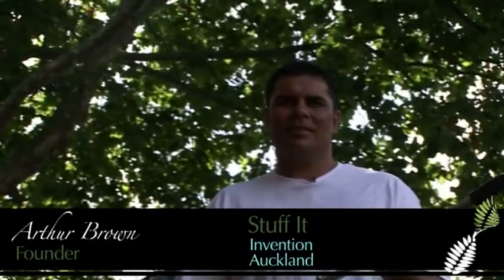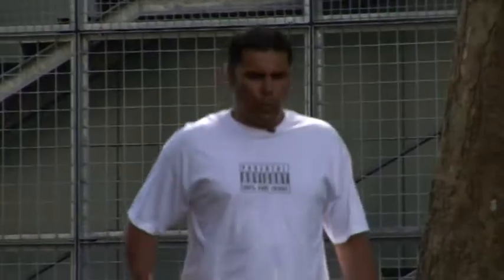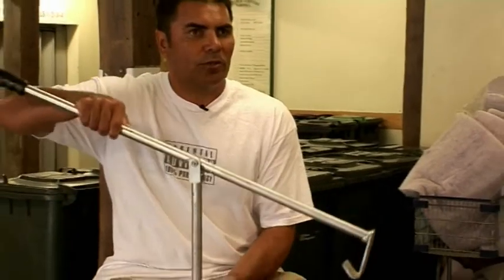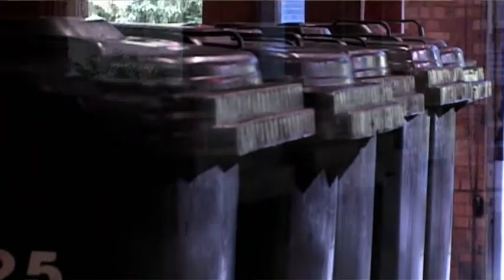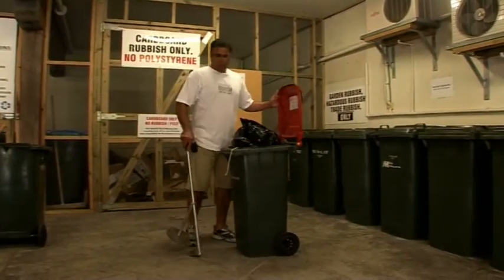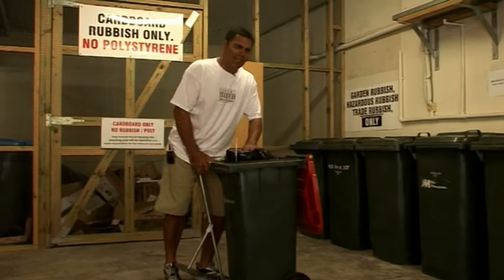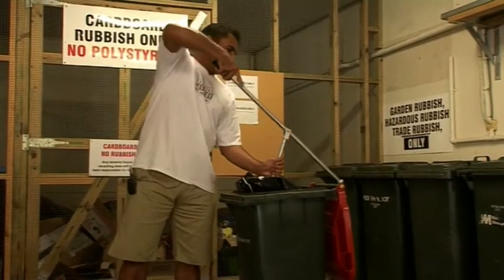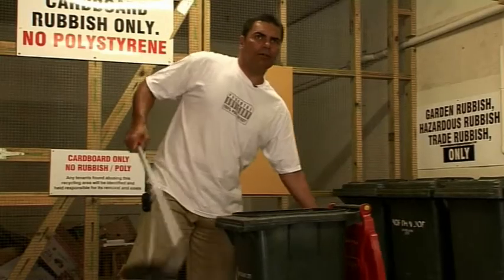Stuff It - Invention - Made From New Zealand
Stuff It is an invention by Aucklander Arthur Brown who got sick of overflowing wheelie bins and decided to create an invention to squash the rubbish down to make room for more - reducing the cost of rubbish collection and space in the landfill.